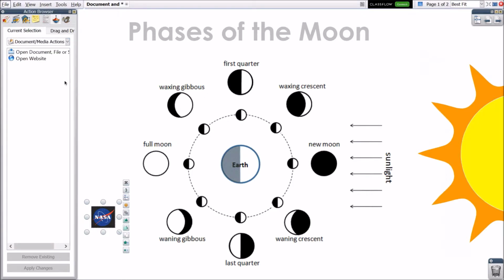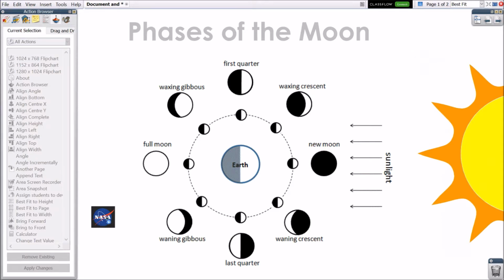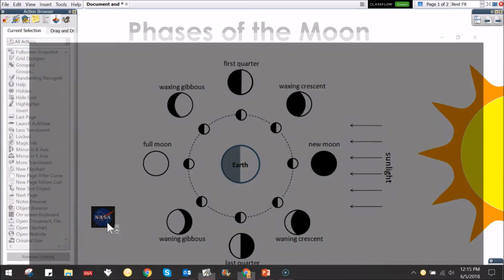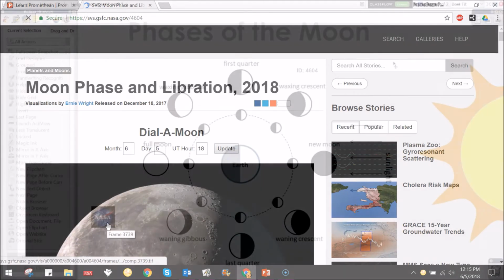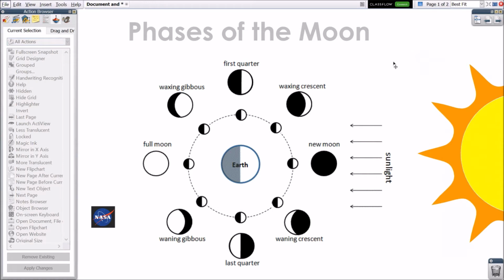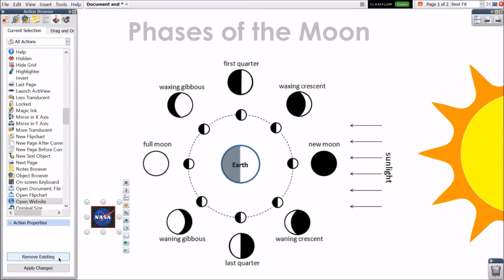Document Actions in ActivInspire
Learn how to use document actions in ActivInspire